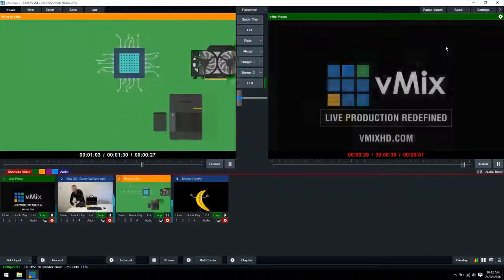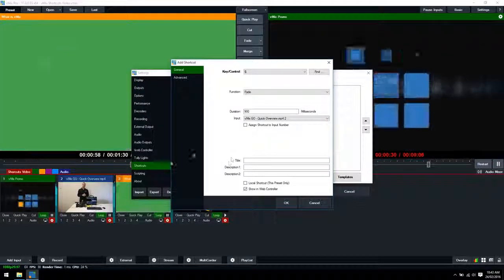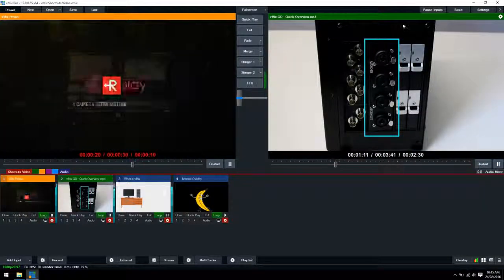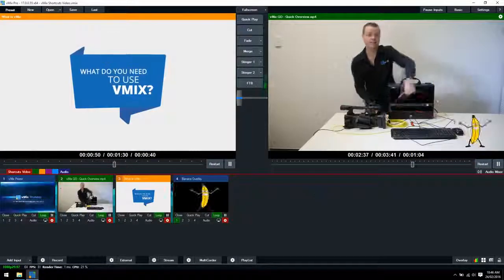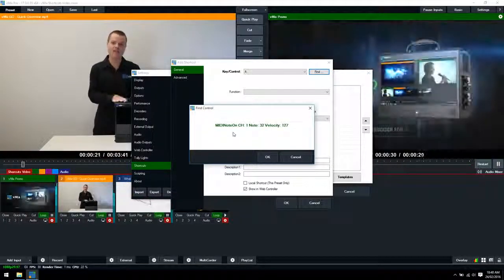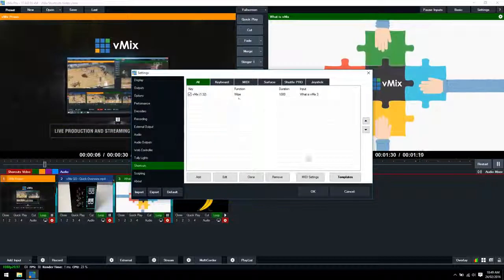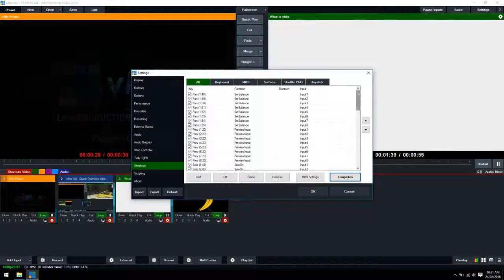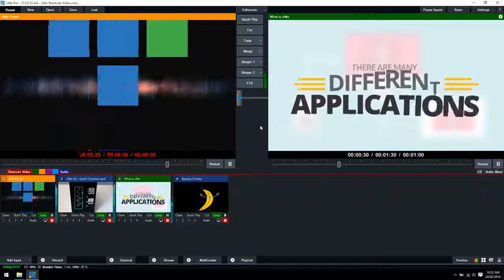Использование Shortcuts в производстве живого видео на vMix